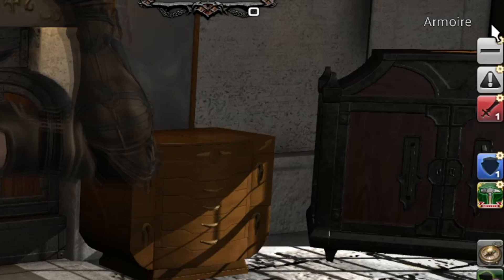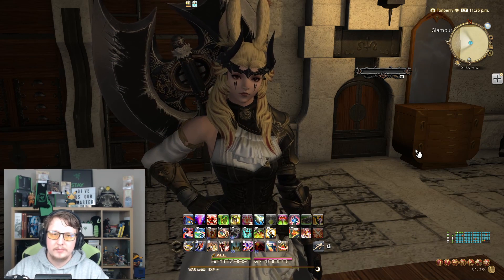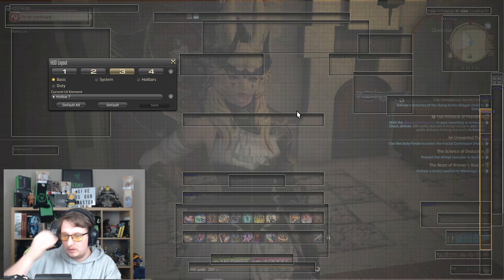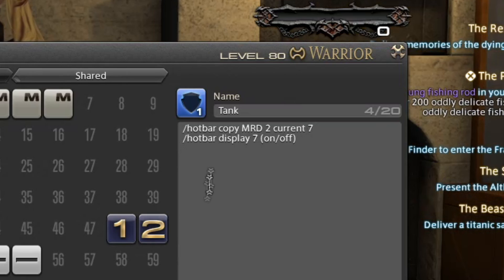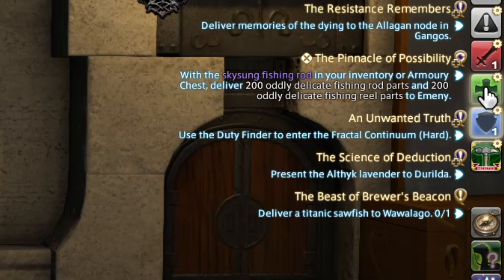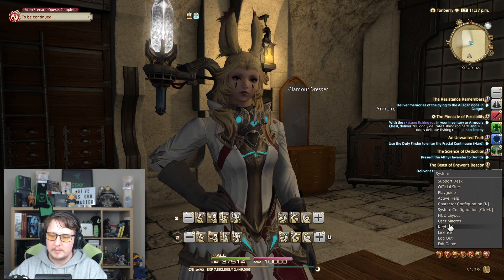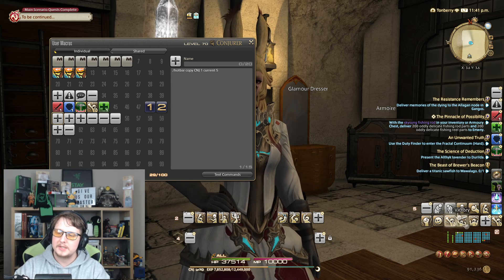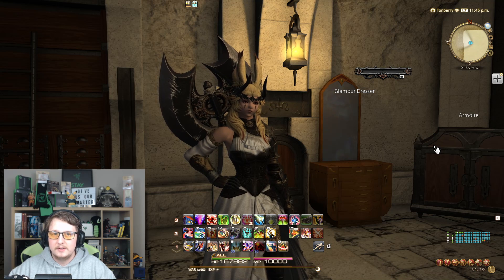FFXIV Collapsible Hotbar Macros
We’ll be playing with Hotbar Macros to show/hide different menus and load up hotbars stored in old classes to easily access class changes and emotes.
This technique can be adapted for any macro, button, skill or items that you wish.